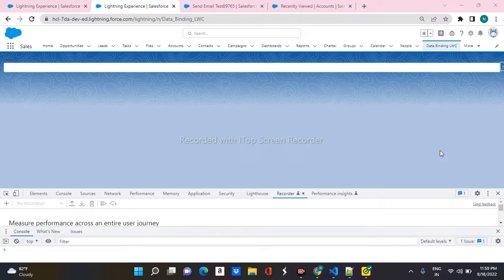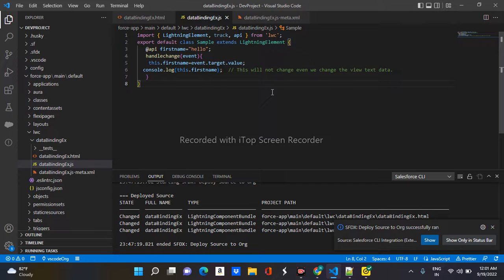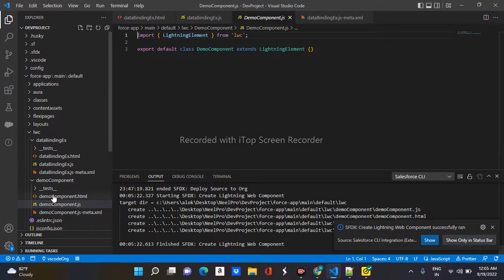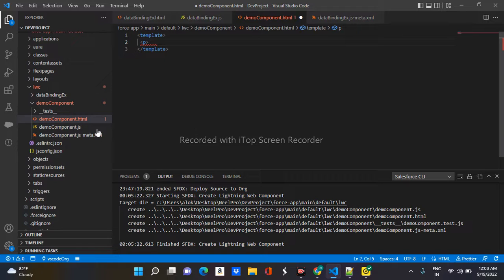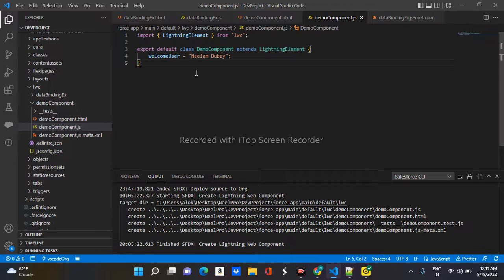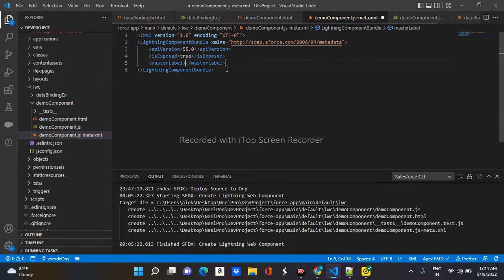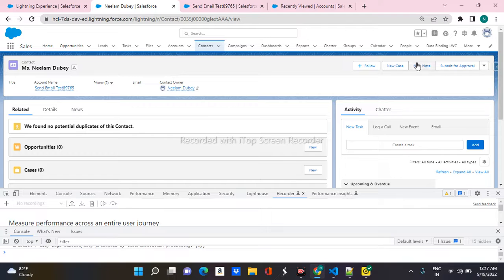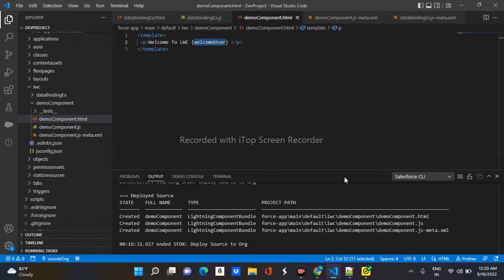Create and understand your very first Lightning Web Component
Hello Everyone,
Here I discussed, what is lightning component, what all setup needed to create LWC, how we can create it and what all places we can configure it.
Detail discussion on component tags.